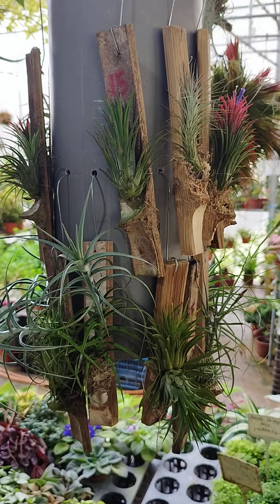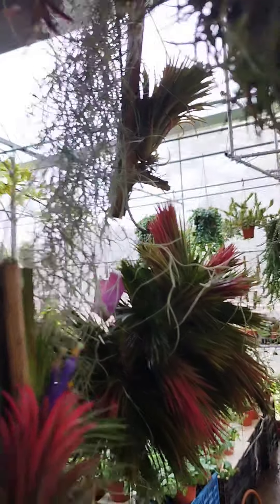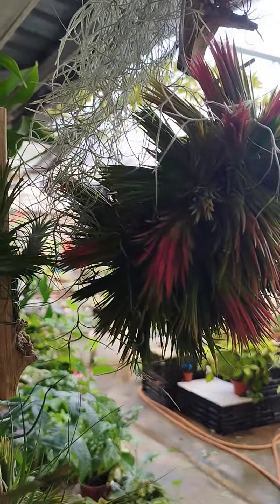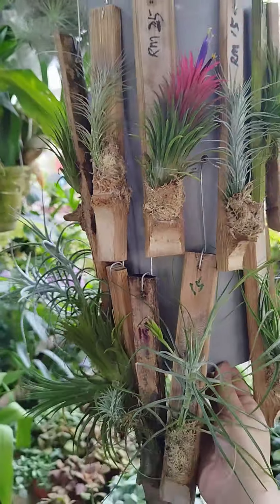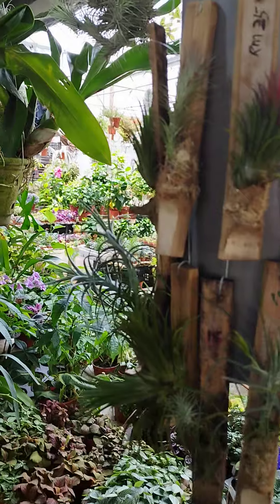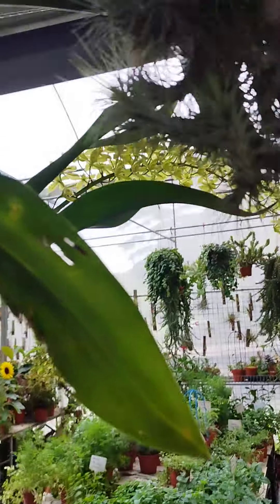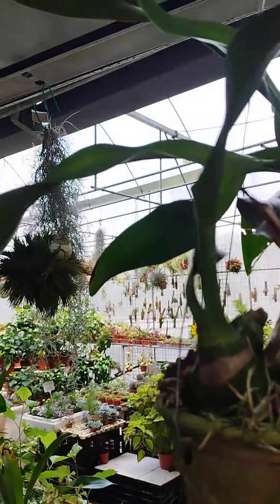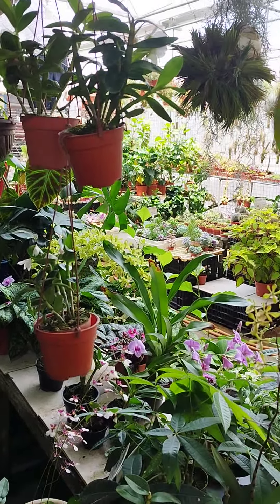Cactus Cameron Highlands